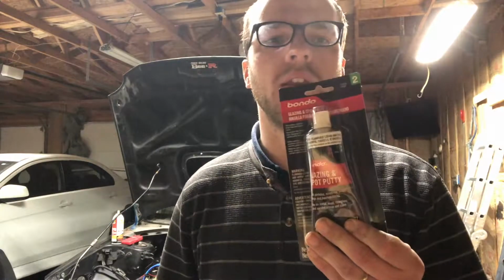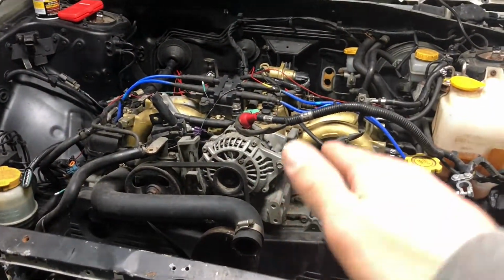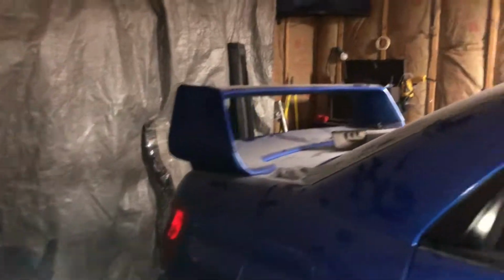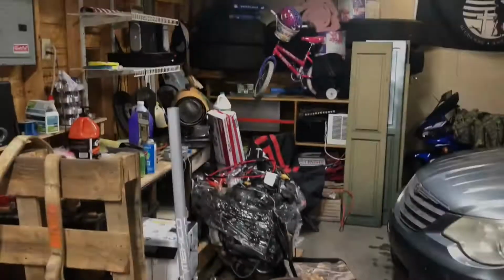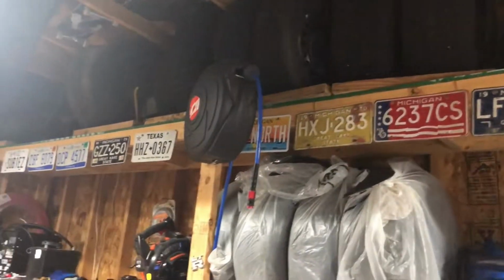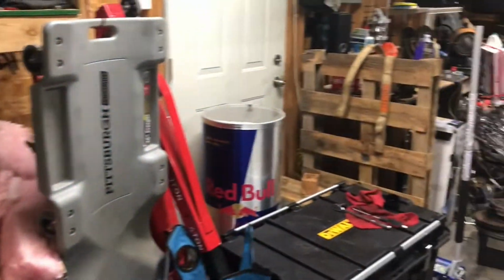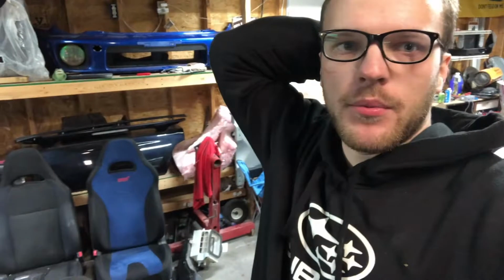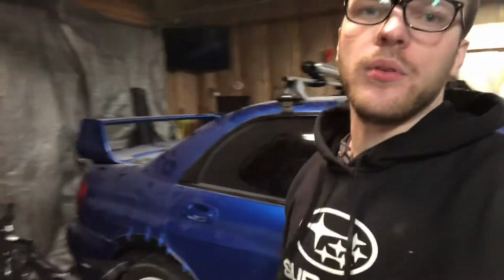Picked up a new harness for the Subaru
Hey guys! I got a new harness for the subie! and pulled the auto harness.

We would love to hear from you and know what we could do to improve.

Aaron's Instagram: @aaronfare
Alex's Instagram: @alexfare